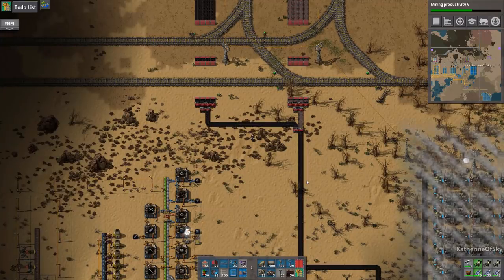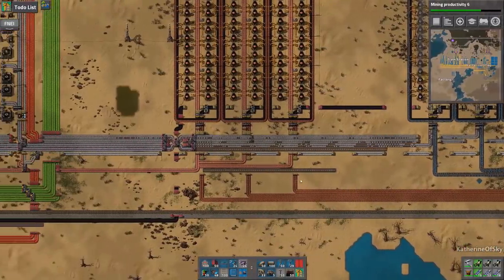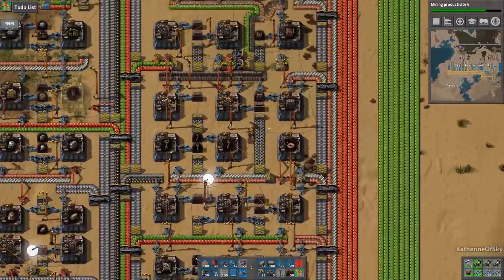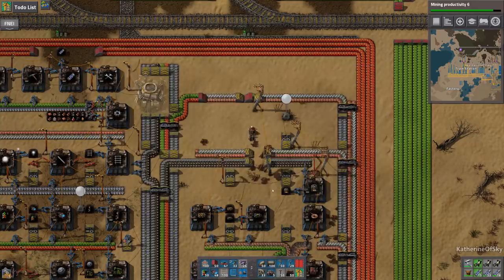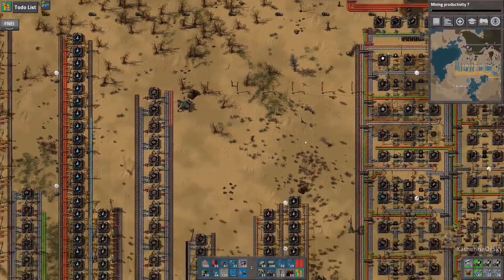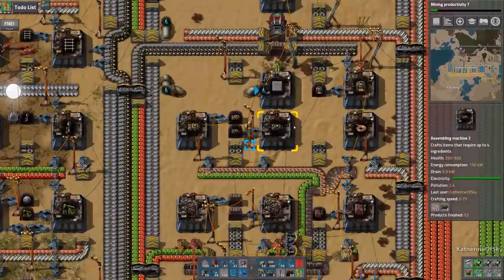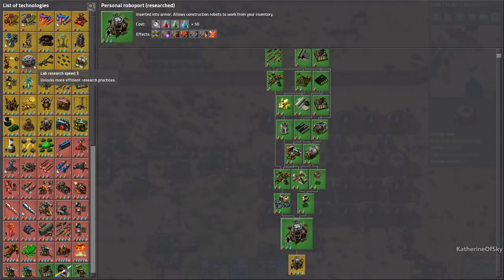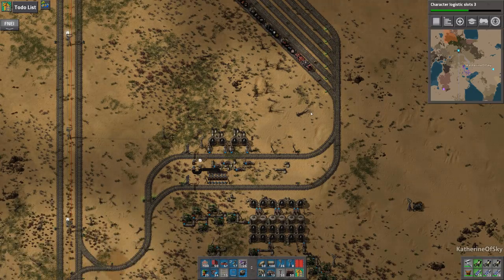Whistle Stop Factorio Ep 35: MORE OIL! - Mod Spotlight, Let's Play, Gameplay